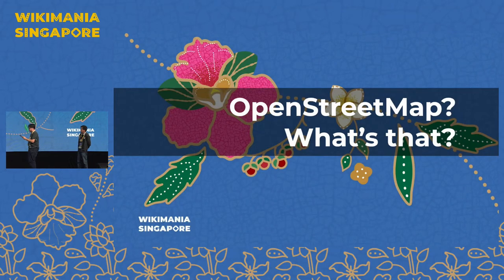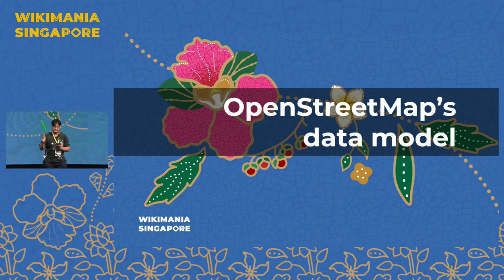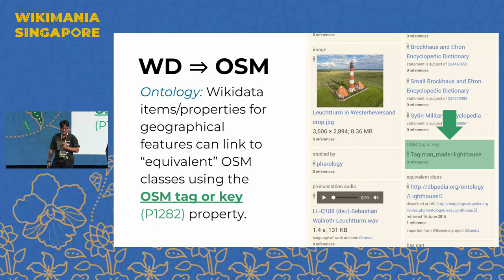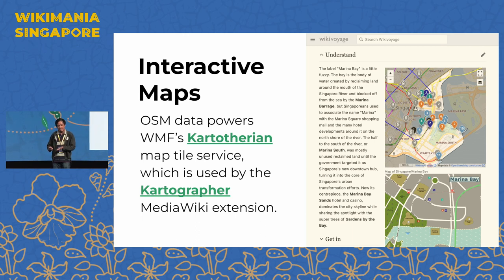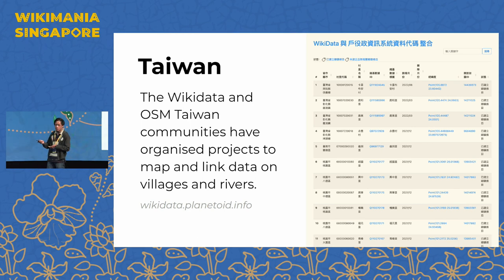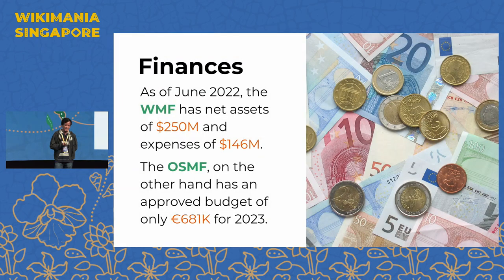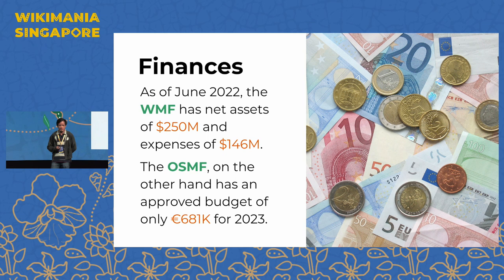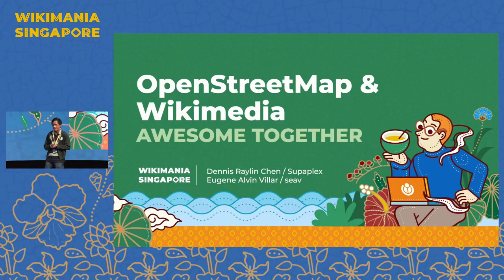OpenStreetMap and Wikimedia: Awesome Together!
Learn about the open data project OpenStreetMap, how it relates to various Wikimedia projects, how to contribute to it, and how to link it with Wikidata.

OpenStreetMap (OSM) is possibly the largest collaborative open data project that contain structured data for real-world places and things. OSM is oftened described as the "Wikipedia for maps" and Wikimedians are using OSM, including in the interactive maps that dot our pages and in static map images that are uploaded to Commons.

In this workshop, we will be giving a short introduction to OSM, and teach participants how to contribute and map in OSM using readily available tools. In the last part of the workshop, we will be teaching participants how to link OSM and Wikidata together and how this linking powers a lot of the OSM–Wikimedia interactions that currently exist.

Presenters:  Eugene Alvin Villar (seav), Dennis Raylin Chen